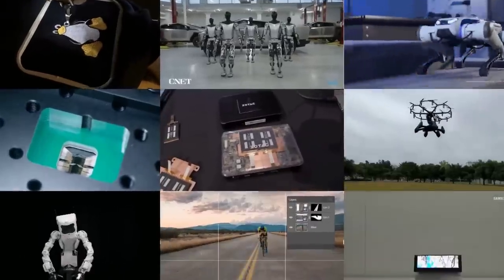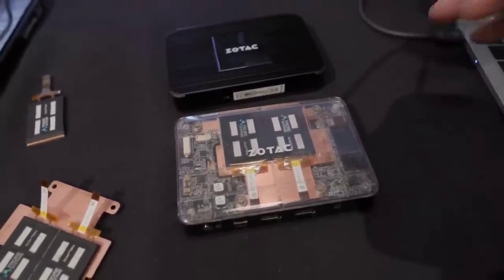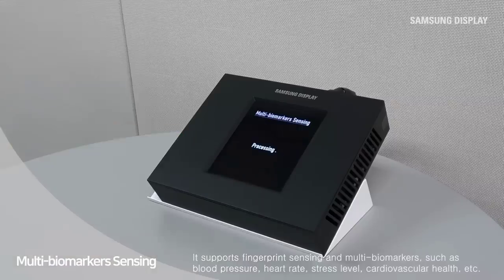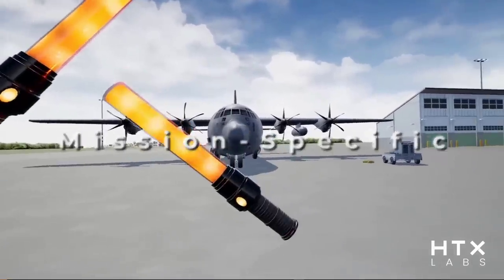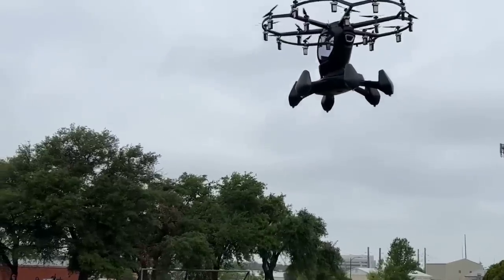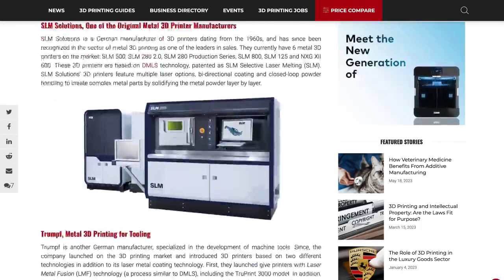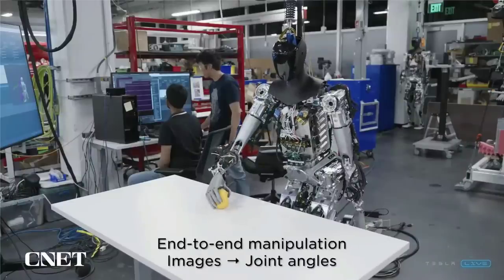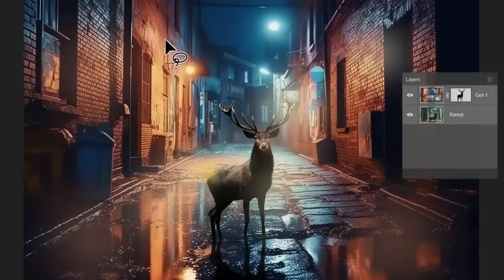Revolutionary PC Cooling Tech is Here | MOSFET Weekly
TIMESTAMPS

0:00 Intro
0:12 Electronics
2:44 Reality
4:45 Flying Machines
5:25 Manufacturing
6:36 Automation

ELECTRONICS

REALITY

FLYING MACHINES

MANUFACTURING

AUTOMATION